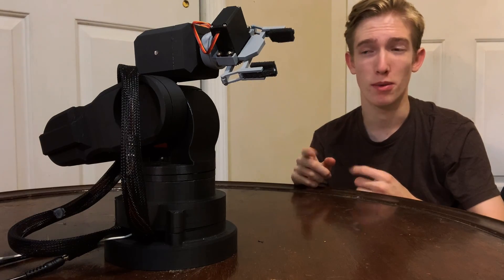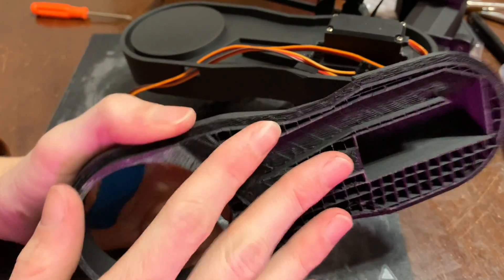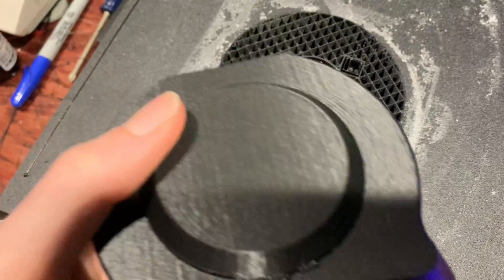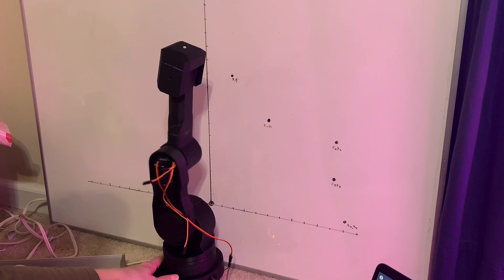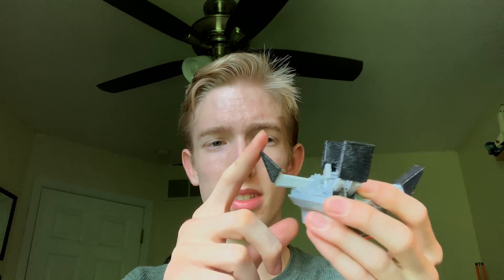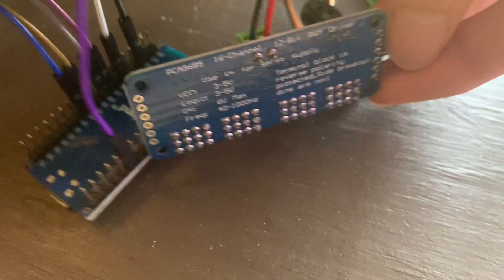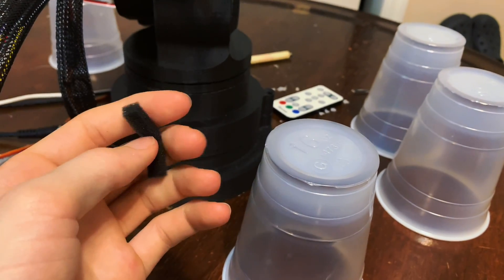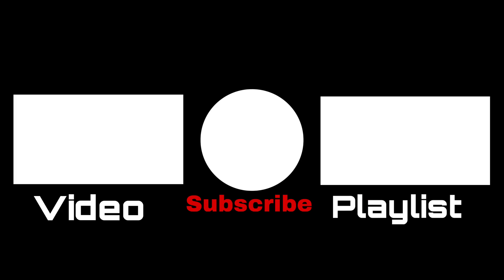3D Printed Robot Arm (Arduino)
In this video I built a robot arm. This arm has 6 degrees of freedom and is 3d printed. It uses an Arduino Uno and servo motors. This is a project that I have wanted to do for a while, and I am very happy with how it turned out. I definitely want to either upgrade this one in the future or make a version 2 but that one would be more like the industrial robotic arms.

 *IF SHARING OR REPOSTING DESIGN- CREDIT WOULD BE APPRECIATED*
3d Files

Documents and Videos (Some of these I used, some I didn’t. The ones I didn’t use are still useful however, so that’s why I included them)
The Ultimate Guide to Inverse Kinematics for 6DOF Robot Arms – Automatic Addison
Inverse Kinematics – Modeling, Motion Planning, and Control of Manipulators and Mobile Robots (clemson.edu)

Amazon links
Small Servos
Amazon.com: Smraza 10 Pcs SG90 9G Micro Servo Metal Geared Motor Kit for RC Robot Arm/Hand/Control with Cable, Mini Servos for Arduino Project (10) : Toys & Games

Large Servos
Amazon.com: Deegoo [4-Pack] MG996R 55g Metal Gear Torque Digital Servo Motor for Futaba JR RC Helicopter Car Boat Robot : Toys & Games

Need 1

Need 1

Need 1

Filament
 Matte Black
Amazon.com: OVERTURE PLA Matte 3D Printer Filament 1.75mm, Matte PLA 1kg Cardboard Spool (2.2lbs), Dimensional Accuracy +/- 0.02 mm (Matte Black) : Industrial & Scientific
 Grey

Arduino Uno
Amazon.com: Arduino Uno REV3 [A000066] : Electronics

Servo Driver

Music
1998 by Another Kid   / another-kid

Winters Tale by Pyrosion   / pyrosion

Sunset Haze by Filo Starquez   / filo-starquez

Chapters
00:00 Intro
00:14 Design
00:36 3D Printing and Electronics
06:05 Claw
09:38 Testing
10:36 Final Test
11:31 Outro